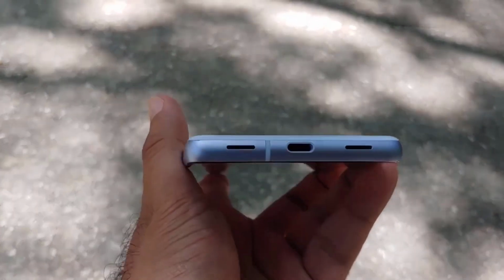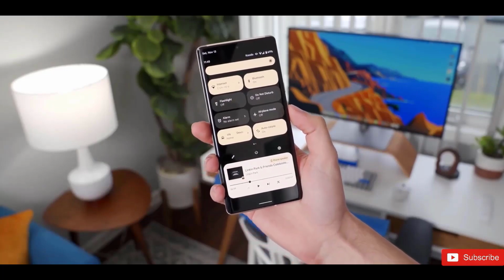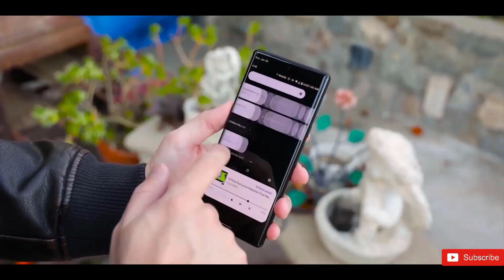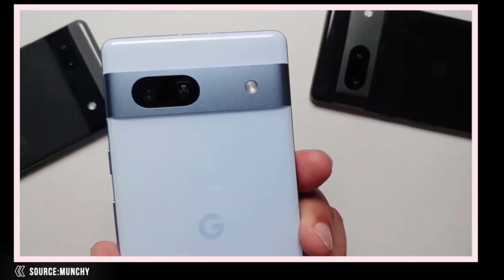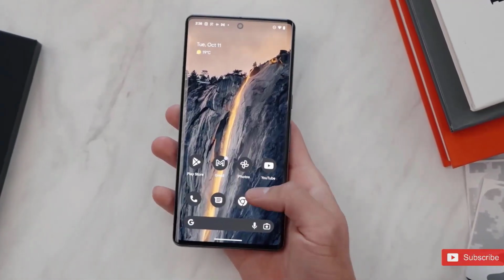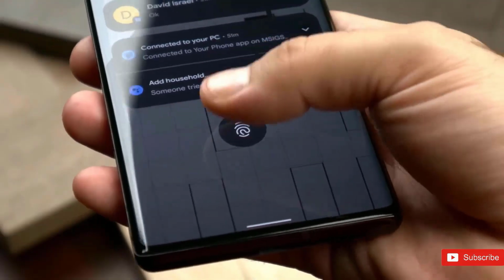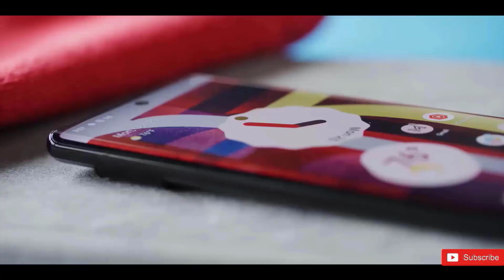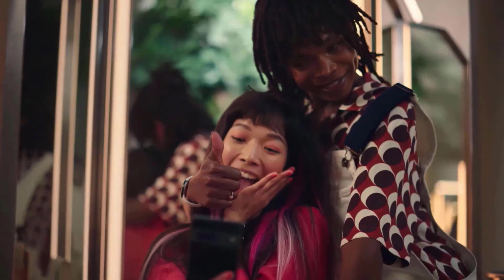Google Pixel 7A - Hands On & First Look!